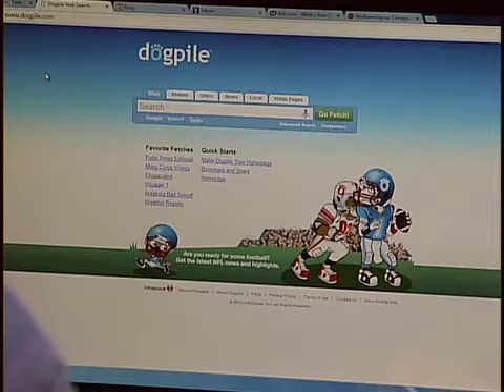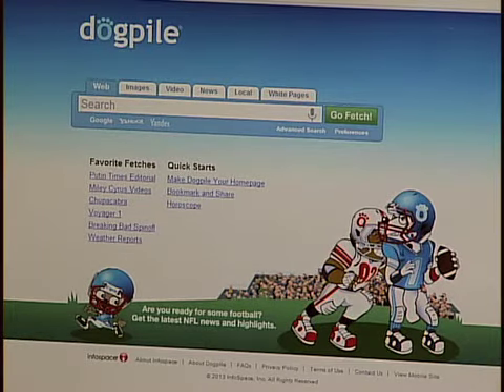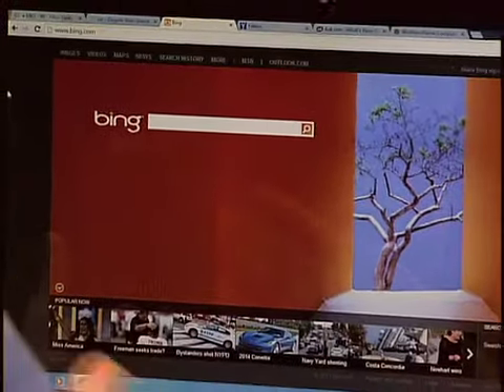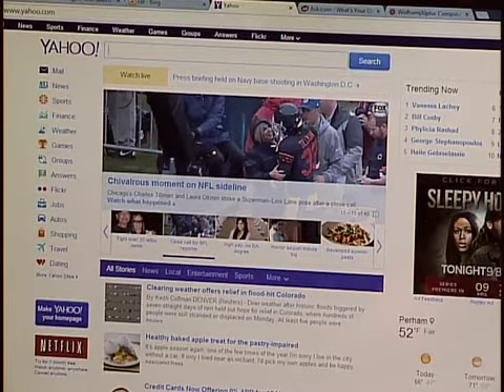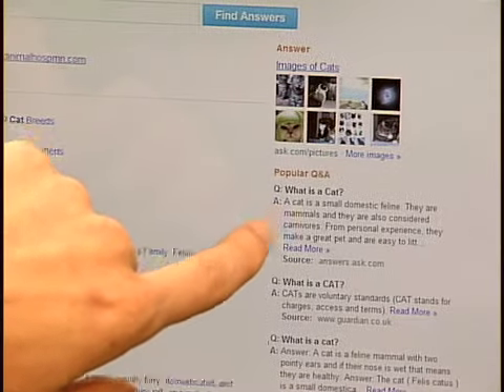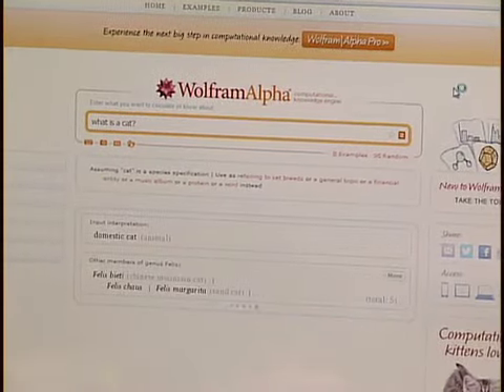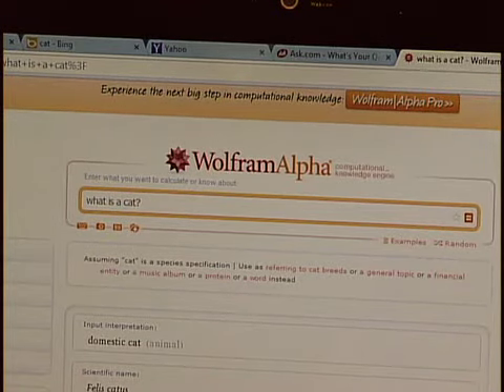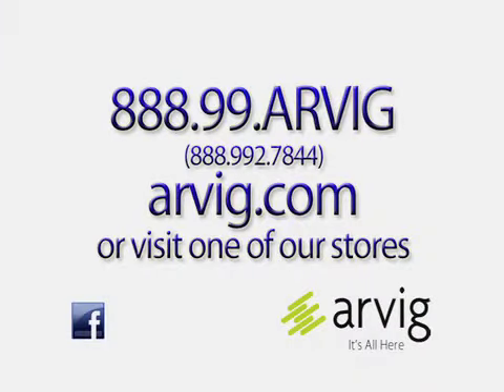Google Alternatives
Tech Talk 11 25 13